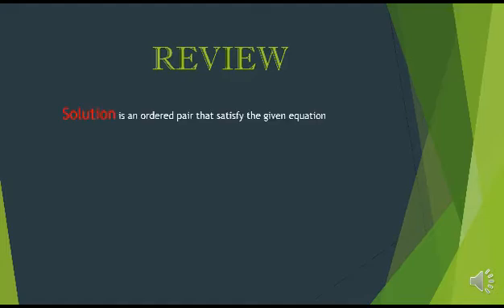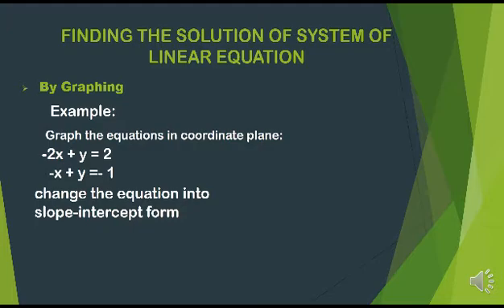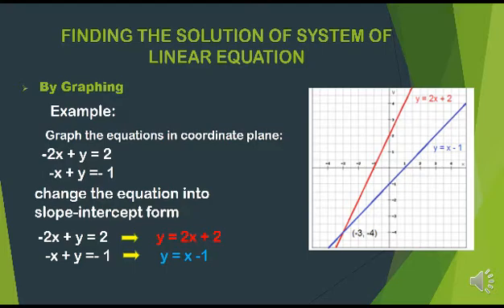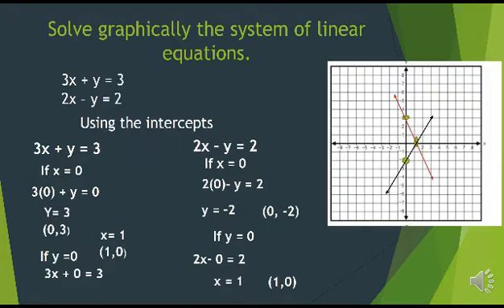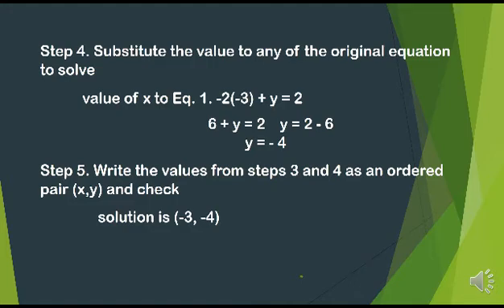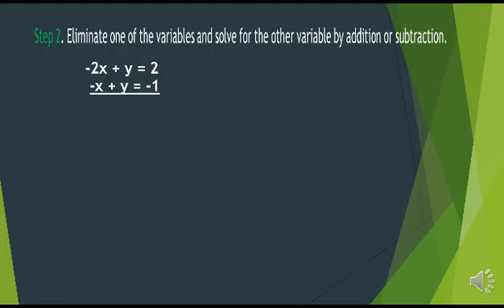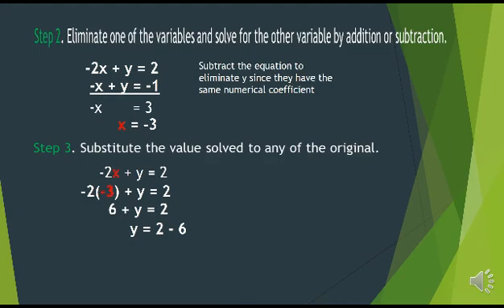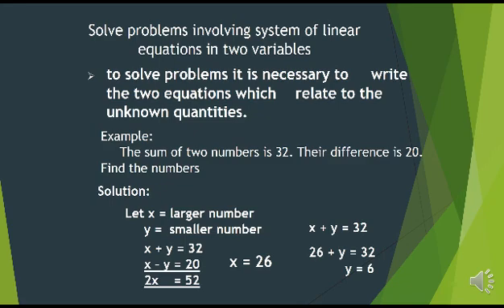Grade 8 Math Week 8 Solutions of Systems of Linear Equation in Two Variables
Solve system of linear equation in two variables by graphing, elimination and substitution. Solve problems involving l.e. in two variables